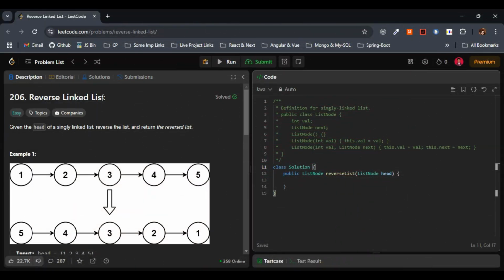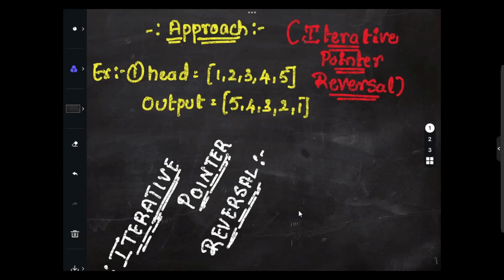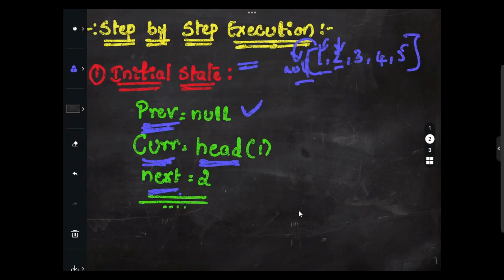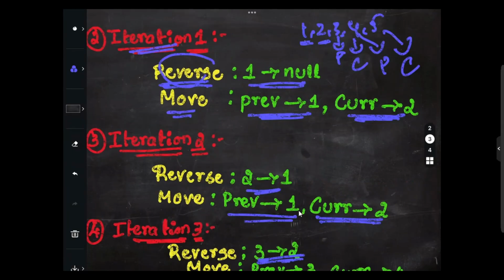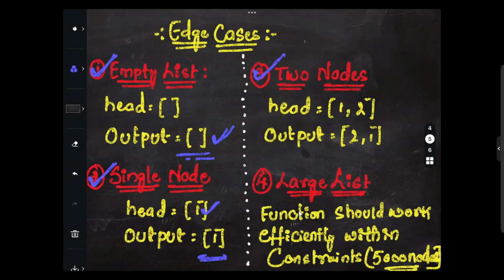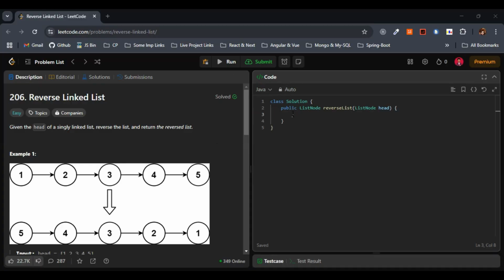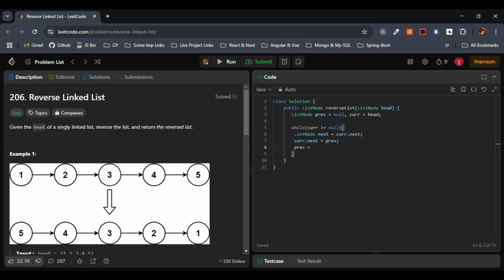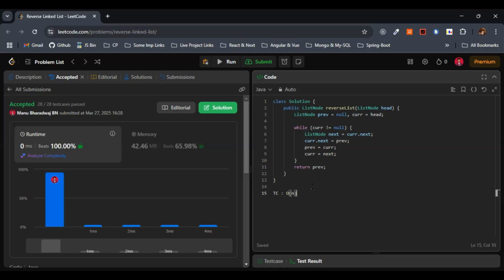18. Leetcode 206. Reverse Linked List : JAVA